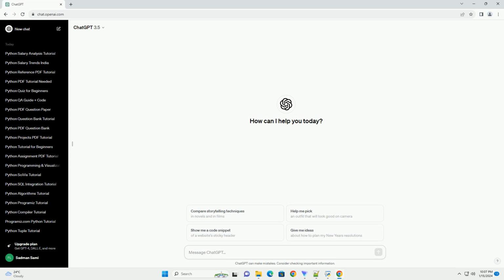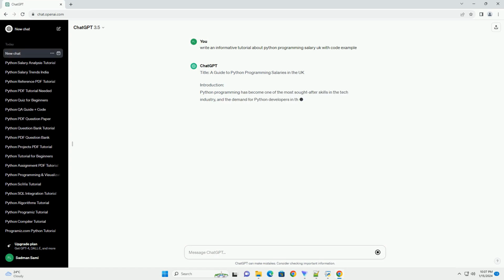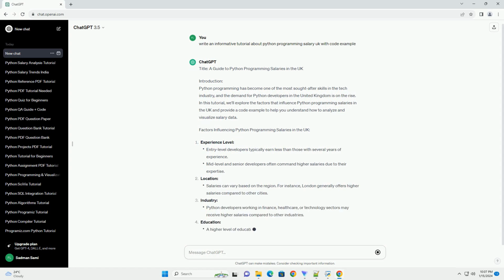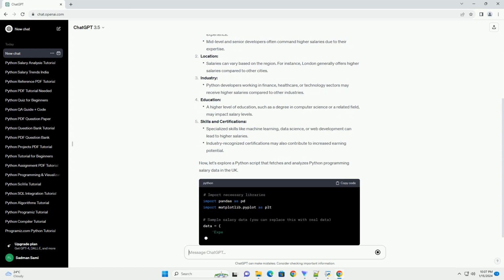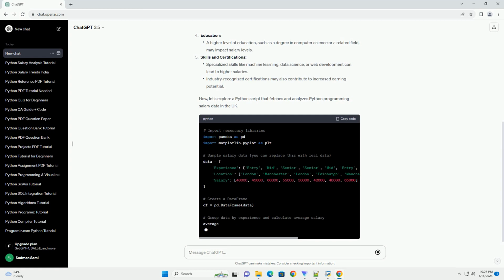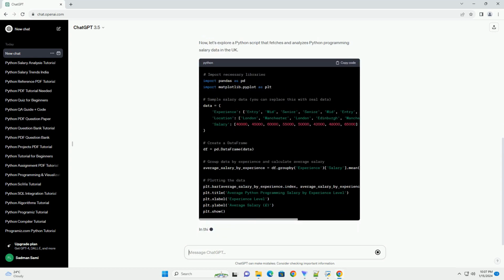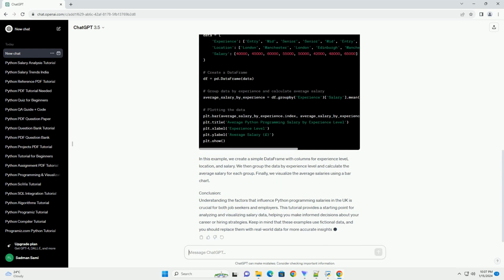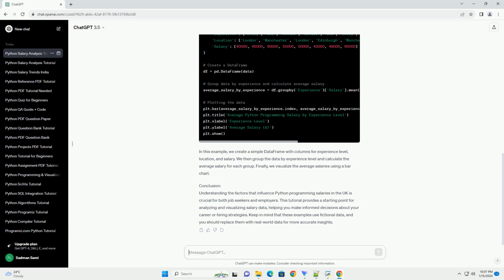python programming salary uk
title: a guide to python programming salaries in the uk
introduction:
python programming has become one of the most sought-after skills in the tech industry, and the demand for python developers in the united kingdom is on the rise. in this tutorial, we'll explore the factors that influence python programming salaries in the uk and provide a code example to help you understand how to analyze and visualize salary data.
factors influencing python programming salaries in the uk:
experience level:
location:
industry:
education:
skills and certifications:
now, let's explore a python script that fetches and analyzes python programming salary data in the uk.
in this example, we create a simple dataframe with columns for experience level, location, and salary. we then group the data by experience level and calculate the average salary for each group. finally, we visualize the average salaries using a bar chart.
conclusion:
understanding the factors that influence python programming salaries in the uk is crucial for both job seekers and employers. this tutorial provides a starting point for analyzing and visualizing salary data, helping you make informed decisions about your career or hiring strategies. keep in mind that these examples use fictional data, and you should replace them with real-world data for more accurate insights.